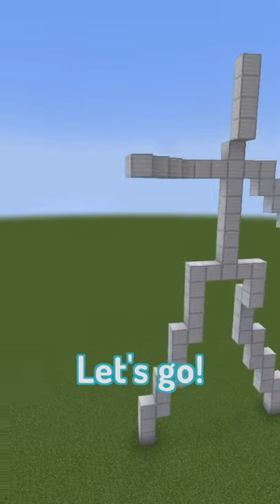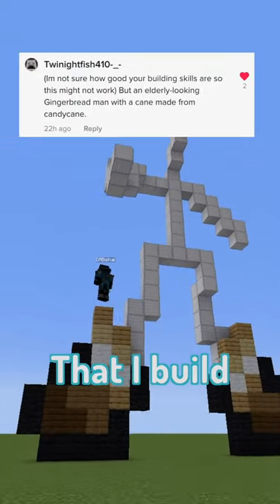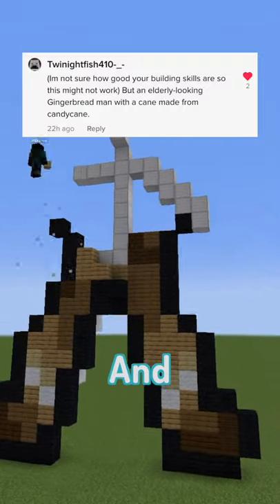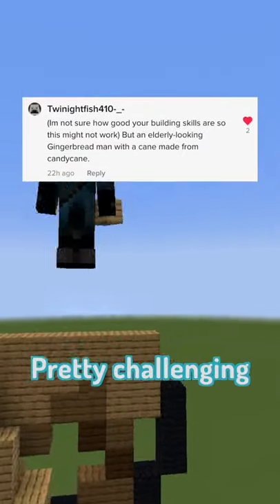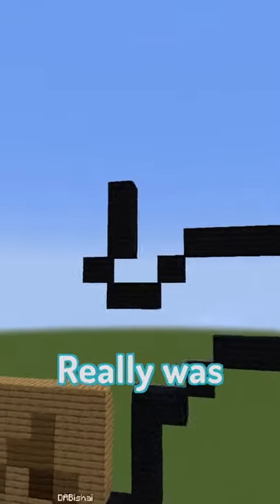Day 2: Old Gingerbread Man | Daily December Minecraft Builds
In this short, I'll be building on of your guy's suggestions, an elderly gingerbread man! Sub for more!